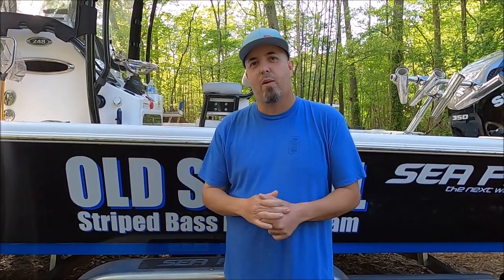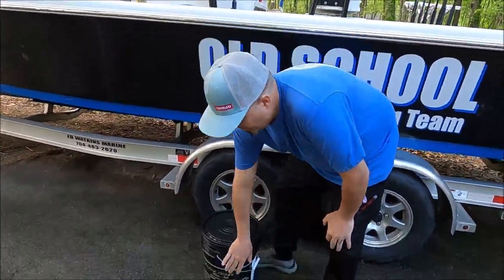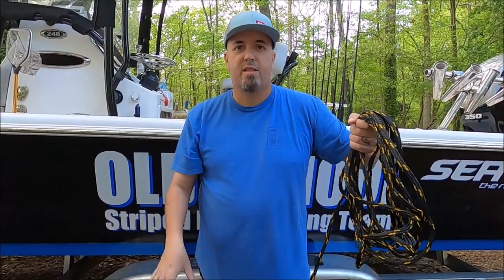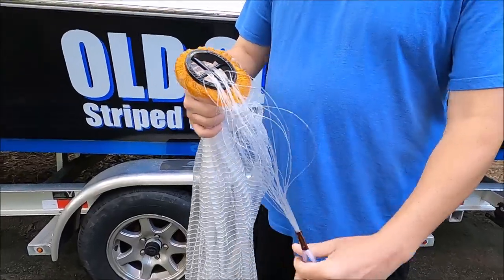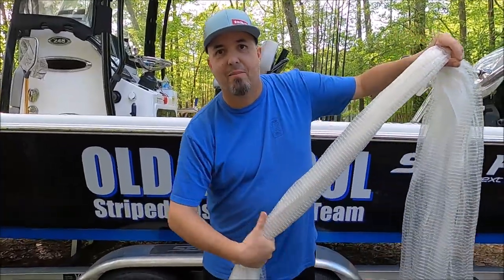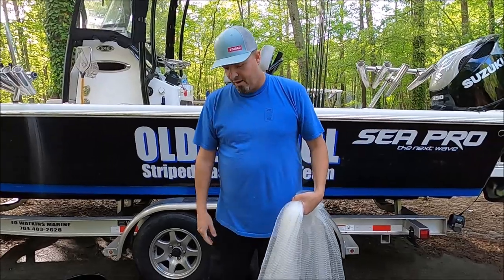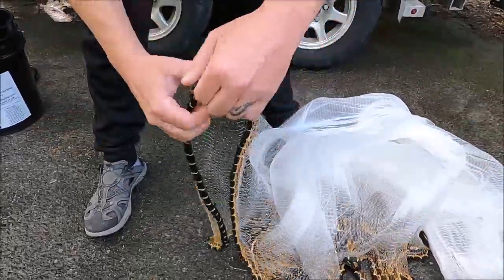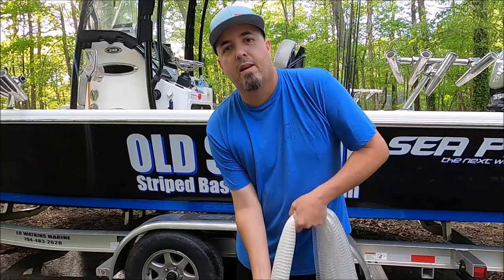Cast Net NEW DESIGN! From Black Pearl Cast Nets!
Invisible Lead Line Black Pearl Cast Nets.
A quick look at Black Pearl’s New Casnet.
Black Pearl INVI Series Nets.

11 ft Black Pearl Cast Net INVI Series

8 ft Black Pearl Cast Net INVI Series